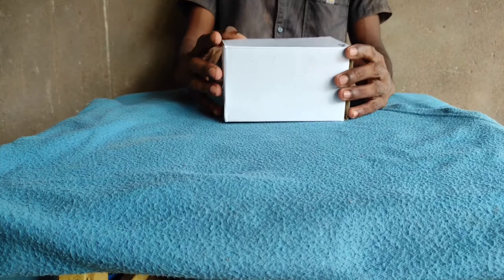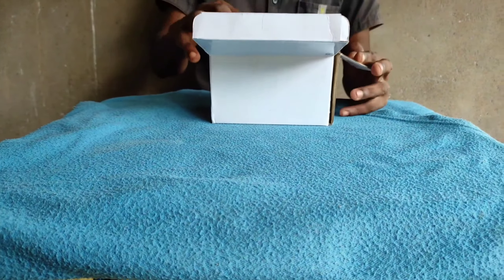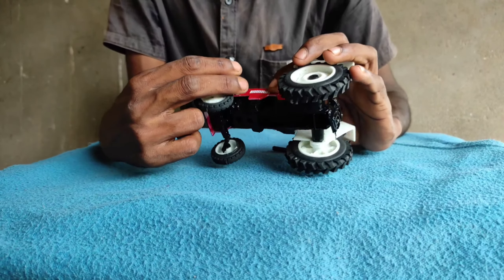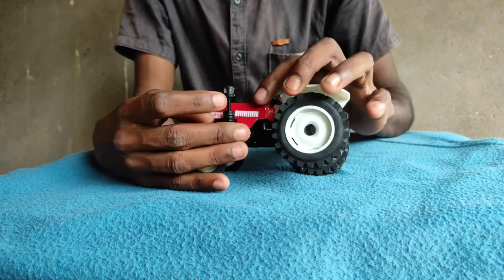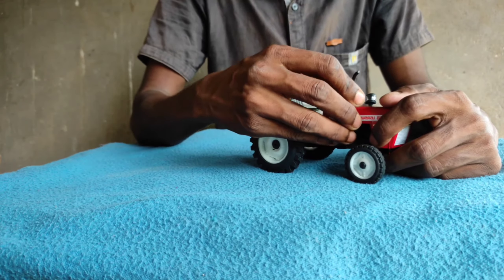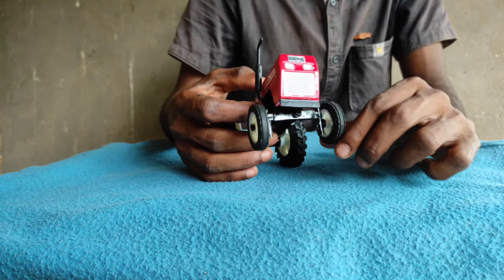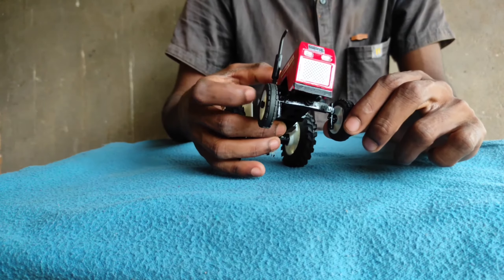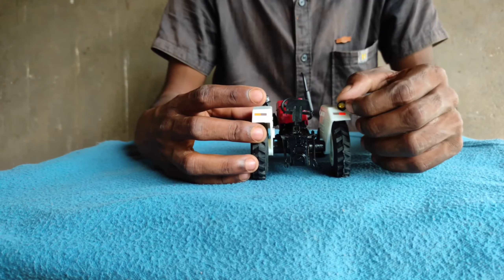swaraj 855 scale model unboxing